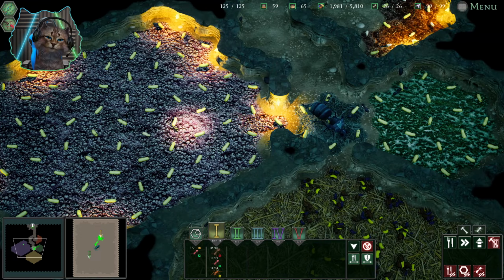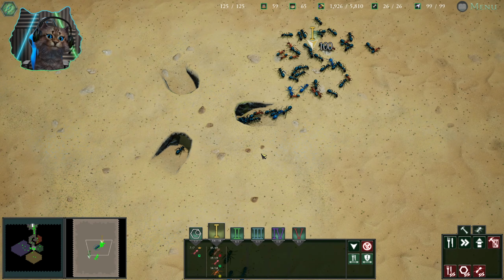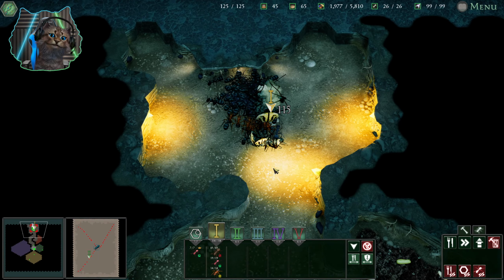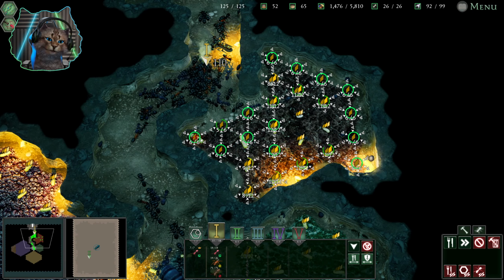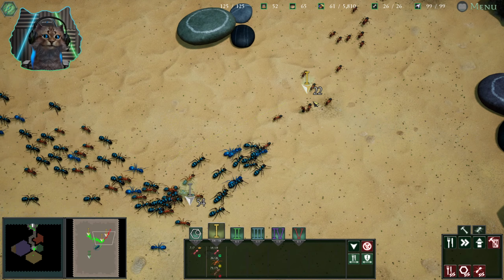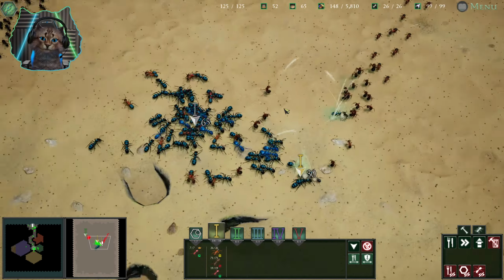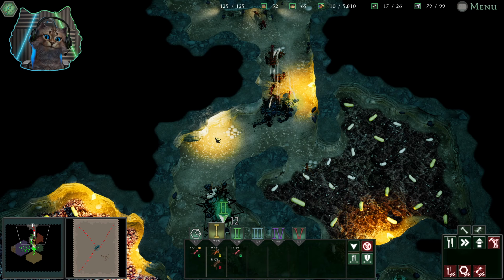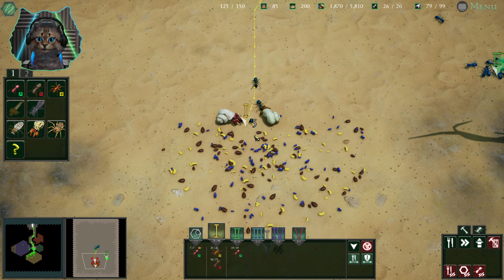CHALLENGE TIME!!!! | Empires of the Undergrowth Gameplay/Let's Play E7 😺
Whaats up my Glassy Friends! Welcome to Empires of the Undergrowth an ant colony management game, in a fast-paced real-time strategy style. The player excavates their nest underground, constructing tunnels and chambers to store food and raise brood. On the surface, the ants claim territory, gather resources, overwhelm fearsome arachnids and clash with other colonies.. So let’s get started here and Stay Glassy!

~Glassic Gamer ~